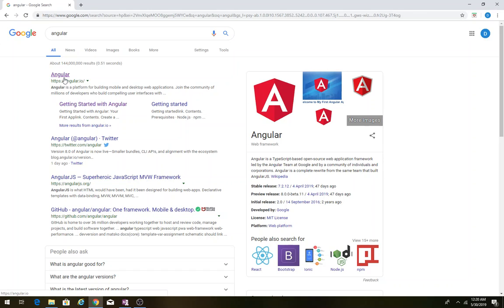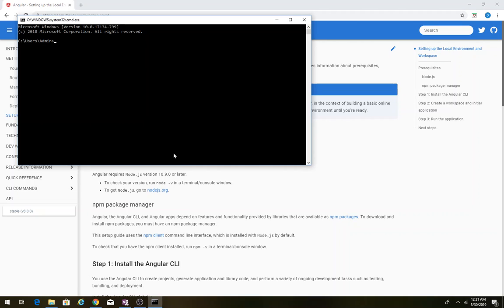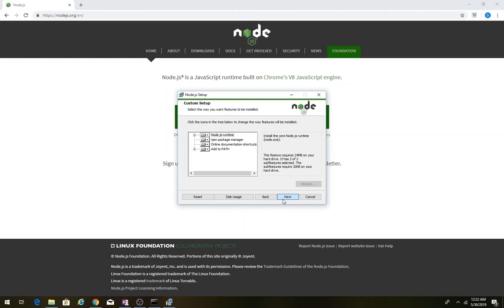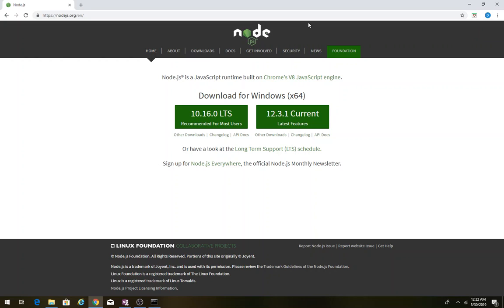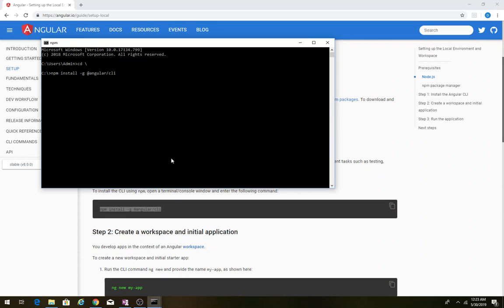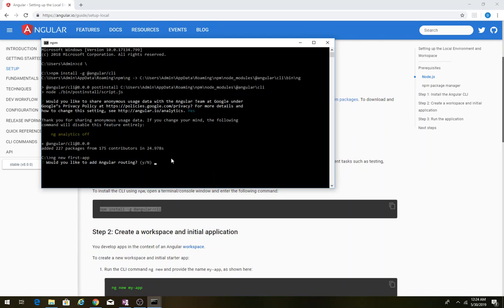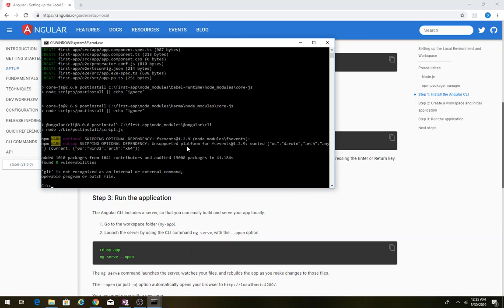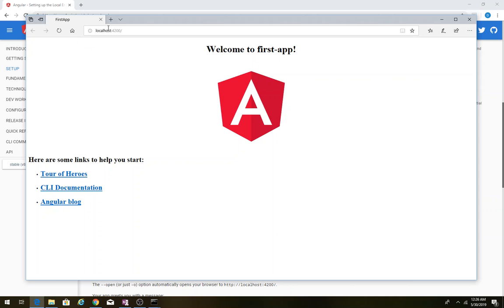How to setup Angular environment ?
How to setup Angular environment ? for beginners